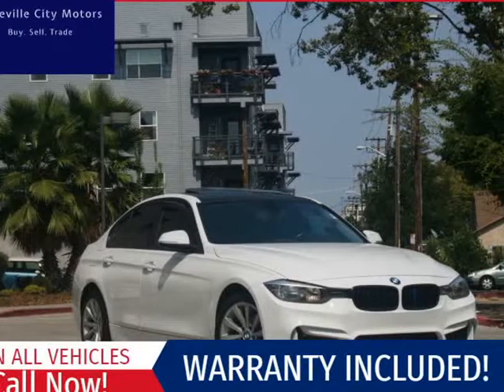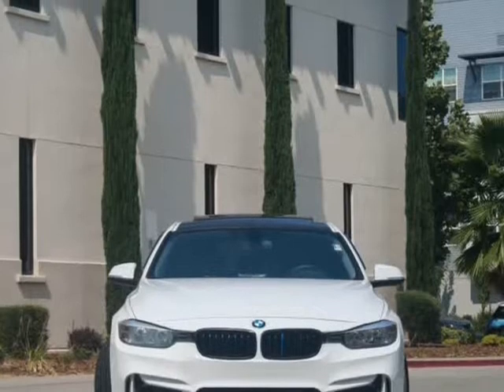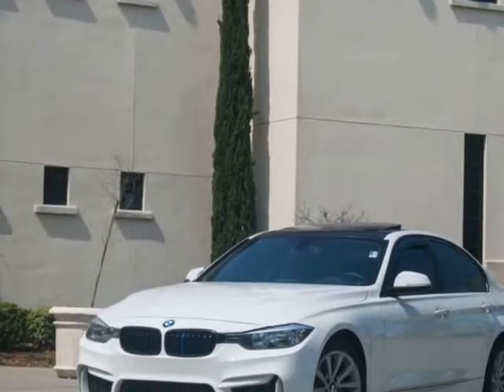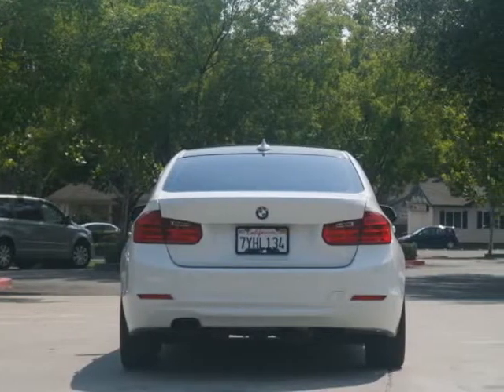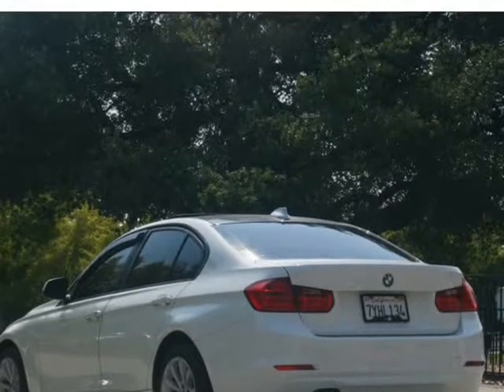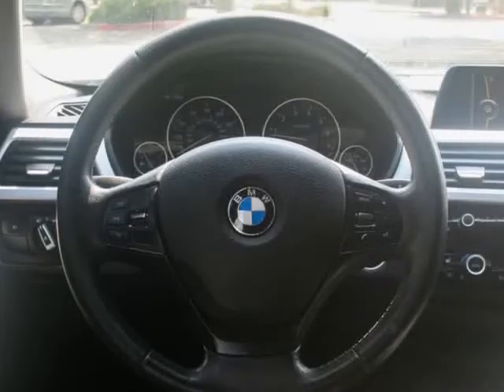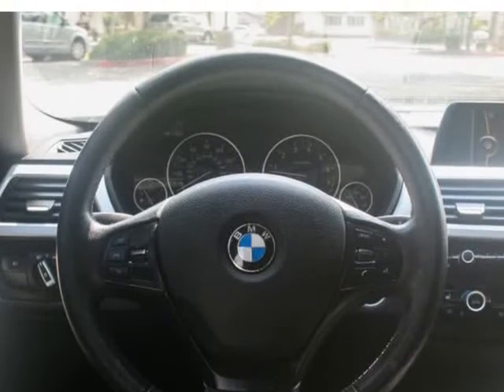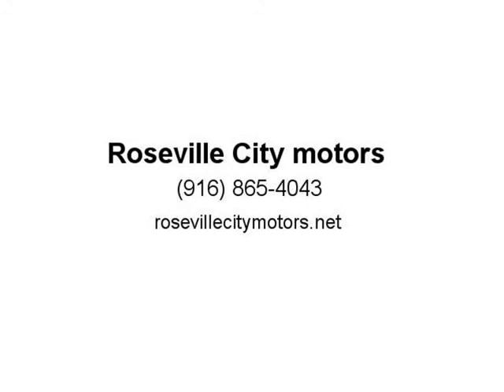2013 BMW 3 Series 4dr Sdn 328i Sport RWD (roseville, California)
643 riverside ave
roseville